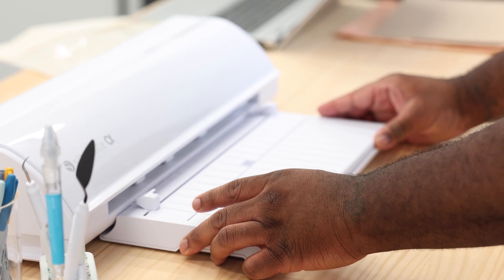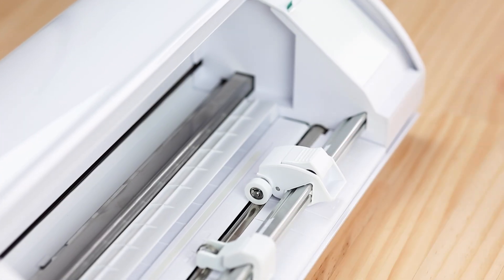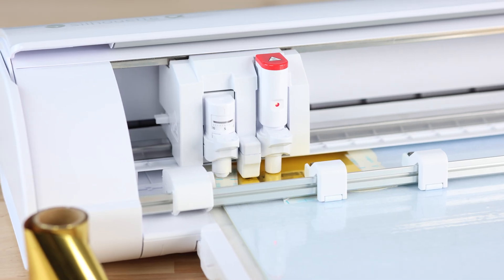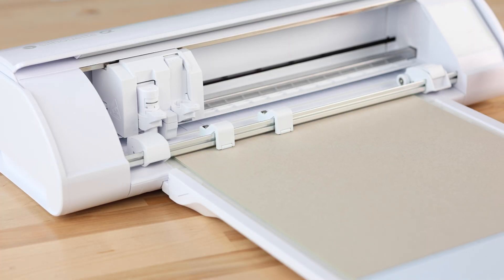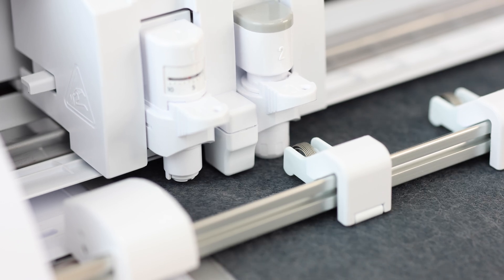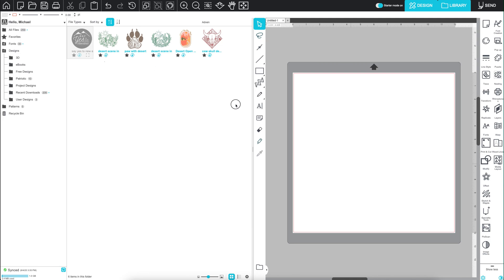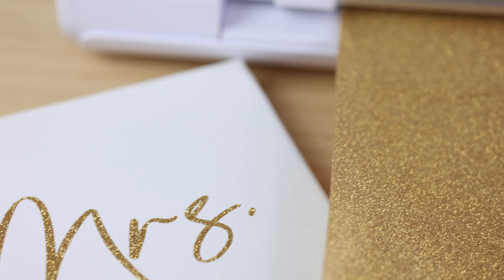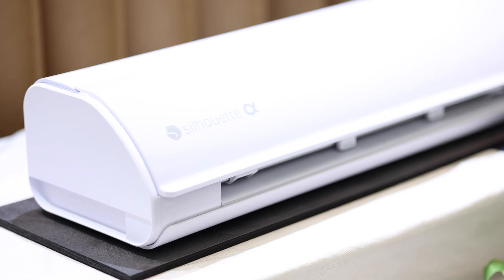Hello Cameo 5 Alpha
What’s included:
-Silhouette CAMEO® 5​α
-AC Adapter/Power cable set
-Cameo Cutting Mat - Standard Tack
-AutoBlade
-Silhouette Sketch Pens Adapter
-Silhouette Studio® software (download)
-100 exclusive designs (available with registration)
-1-month Silhouette Design Store subscription (available with registration)

The Silhouette Cameo 5 Alpha is a high-performance cutting machine designed for ultimate precision, power, and versatility. With enhanced stability, expanded material compatibility, and support for a wider range of tools, it’s built to handle both simple and complex projects with ease. Whether you're a creative hobbyist or a seasoned professional, the Cameo 5 Alpha delivers a smooth, refined user experience and exceptional results—making it the perfect tool to bring your ideas to life.

The Silhouette CAMEO5α  deliver unmatched precision with cutting speeds up to 400mm/s, balancing efficiency and accuracy for flawless results. A new four-point registration mark system refines Print & Cut workflows with vertical and horizontal correction, ensuring clean, reliable cuts for beginners and professionals alike.

Upgraded from 3-point to 4-point registration marks, Silhouette’s Print & Cut system now delivers greater accuracy with both vertical and horizontal correction—ensuring flawless cuts even on distorted prints.

With an electrostatic mat capacity increase from 0.2 mm to 0.5 mm, Silhouette now supports a wider range of materials—giving creators greater flexibility and stronger hold for flawless results.

Fast Sketch Mode accelerates your creativity by letting the sketch pen draw at higher speeds—delivering crisp, detailed designs in a fraction of the time.

With front automatic crosscutting, one-touch job repeats, ultra-quiet operation, and an emergency stop feature, Silhouette delivers a smoother, safer, and more convenient cutting experience—empowering users to create with confidence anytime, anywhere.

Powered by Silhouette Studio® 5, your machine unlocks advanced design tools, seamless workflow, and unparalleled creative control—bringing every idea to life with precision and ease.